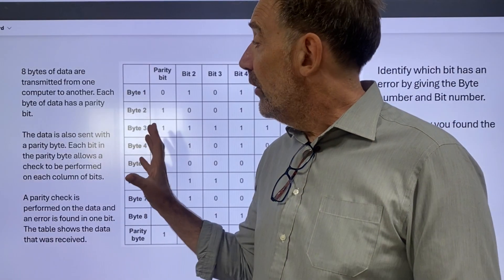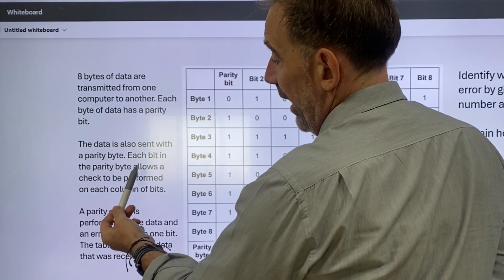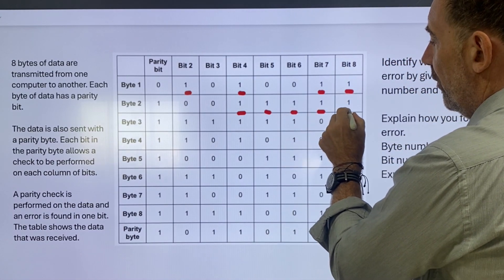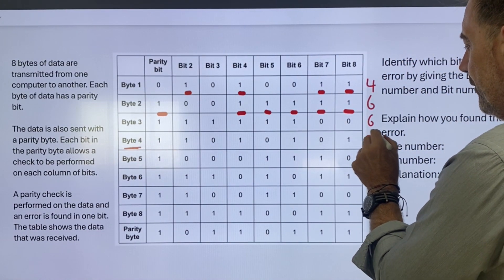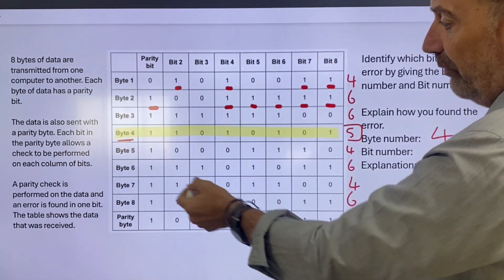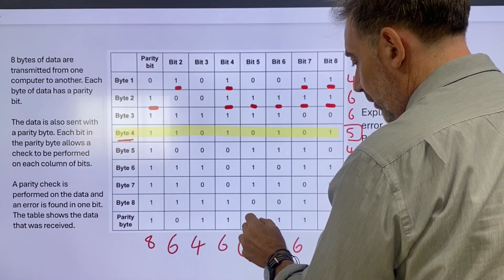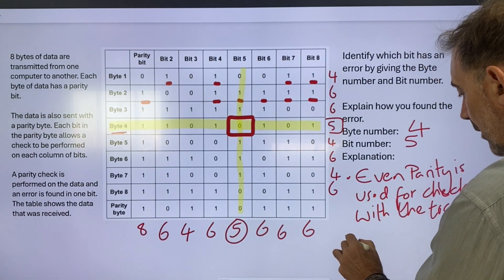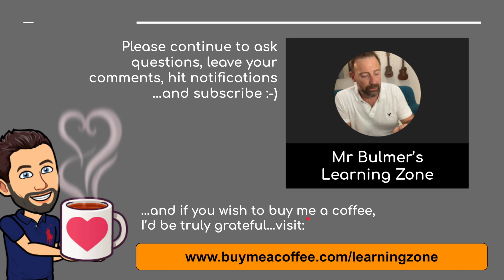Parity Bits and Error Detection Explained - Step-by-Step Lesson from the Classroom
🔍 Parity Bits & Error Detection Explained 🔍

In this video, we dive into Parity Bits and how they help detect errors in data transmission. Learn how parity checks work, the difference between even and odd parity, and their limitations.

📌 Topics Covered:
✅ Methods of Error Detection
✅ How Parity Checks Work
✅ Even vs. Odd Parity
✅ Parity Bit Example (Even Parity)
✅ Limitations of Parity Checks
✅ Introduction to Parity Blocks

🛠 Why Are Parity Bits Important?
Parity checks help detect errors but can’t always correct them. That’s where Parity Blocks come in, allowing errors to be both detected and located!

⚡ Watch now to understand how computers ensure data accuracy!